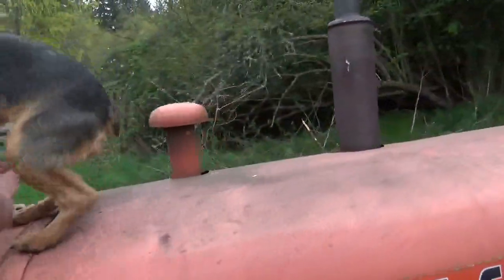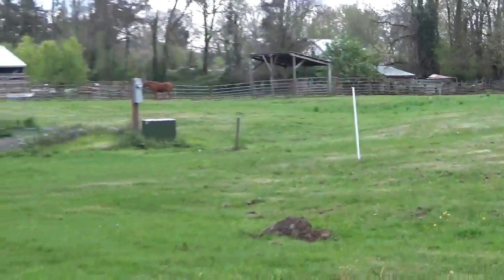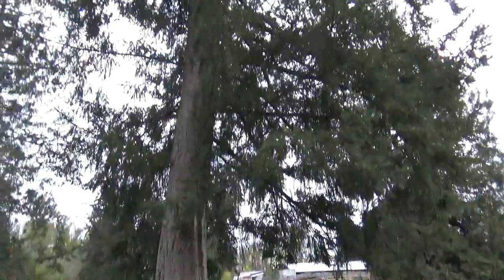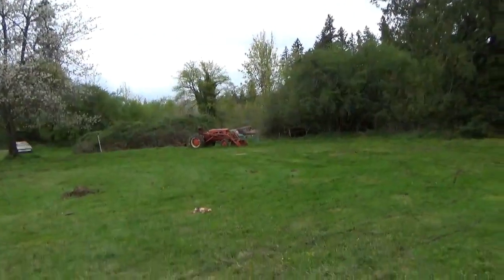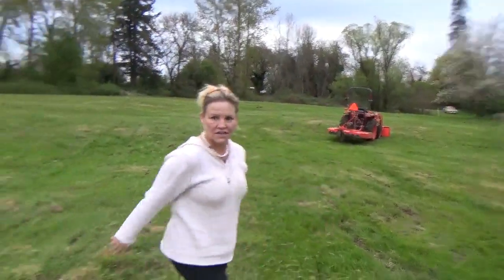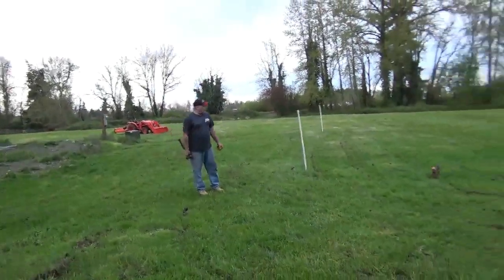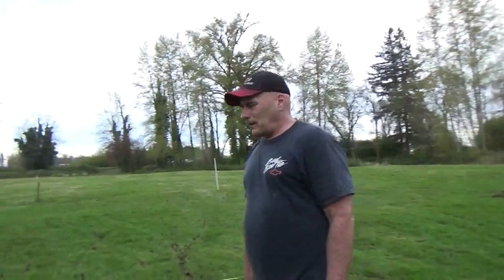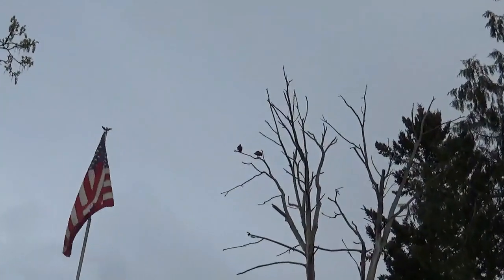We got a new Kubota L2501 Classic Truck Rescue (CTR-110)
classictruckrescue classictrucks antiquetrucks A closer look at the building permit shows that we can place the building pad where we can build without cutting down a Cherry Tree that we have grown fond of. Jamie gets more-familiar with "Younkin', the new Kubota Tractor. And some creepy guys stop by the Ranch.